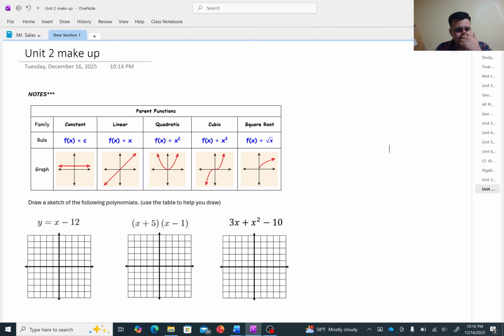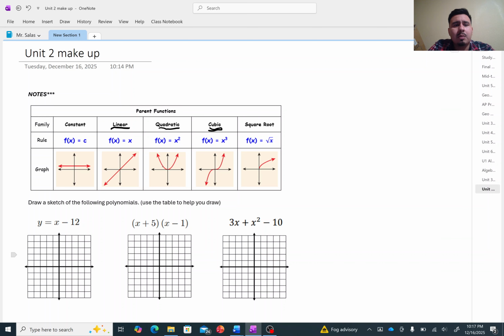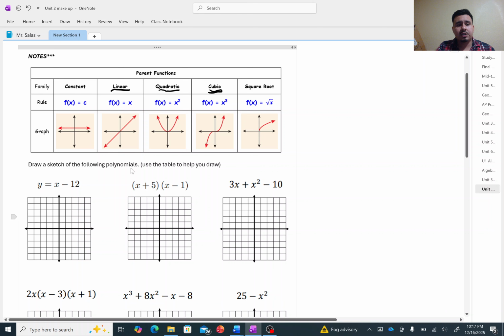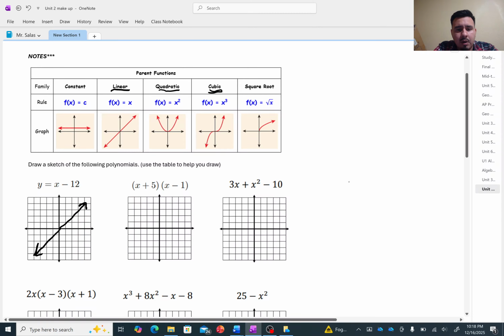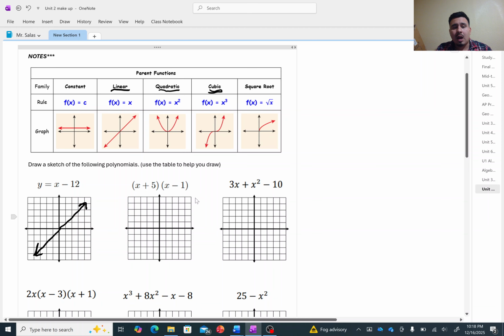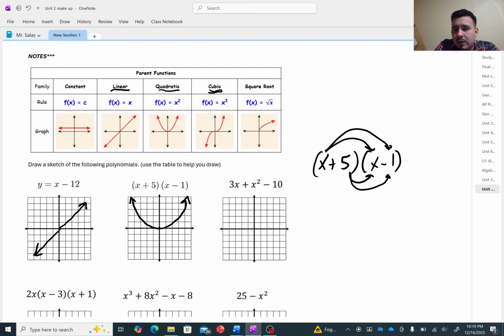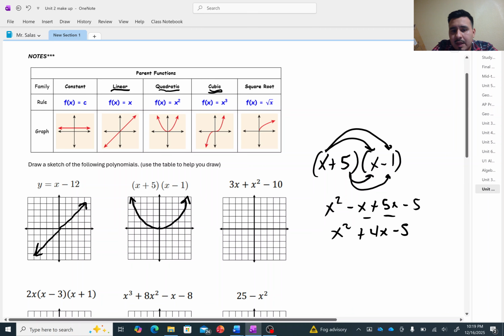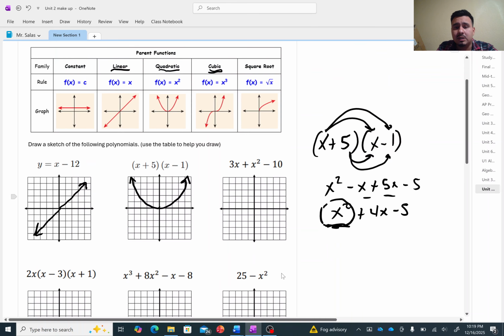Unit 2 Make up p1